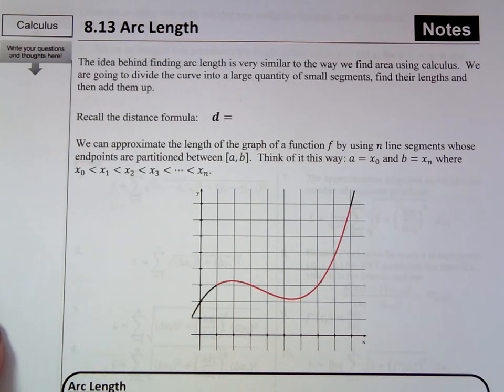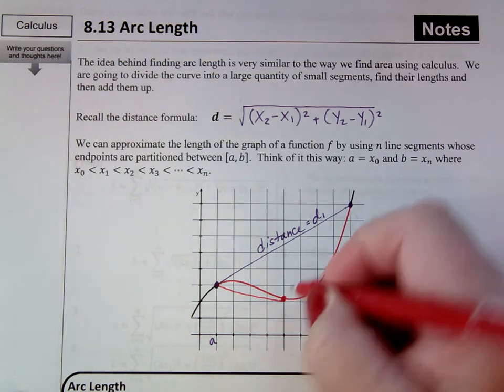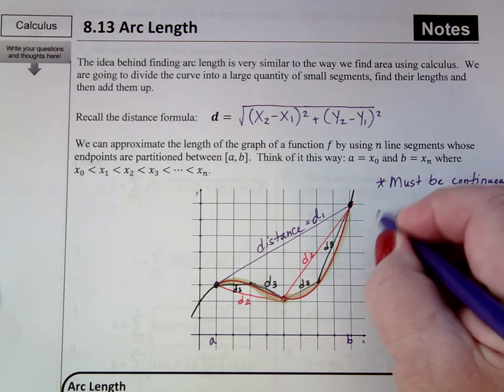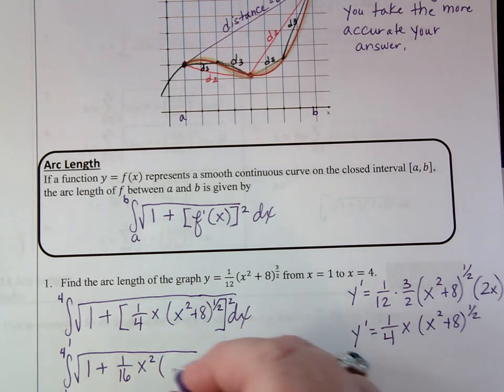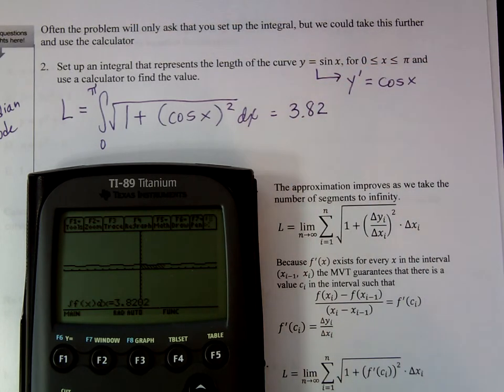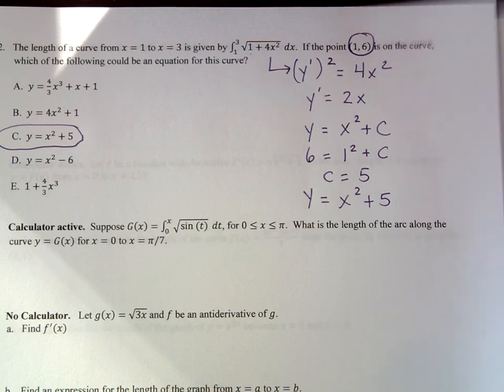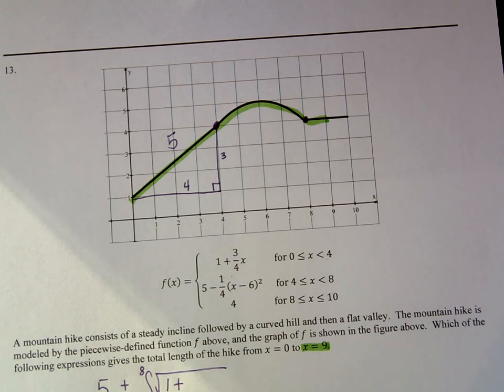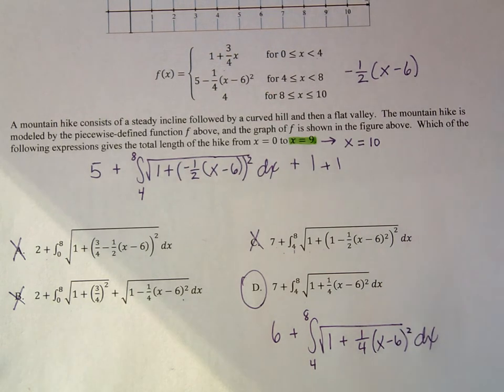AP Calculus BC 8-13: Arc Length